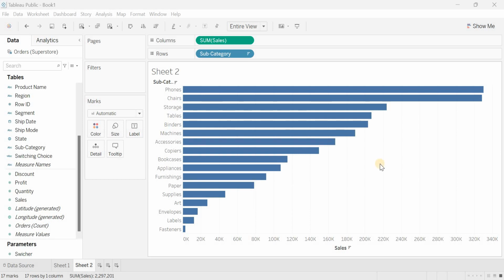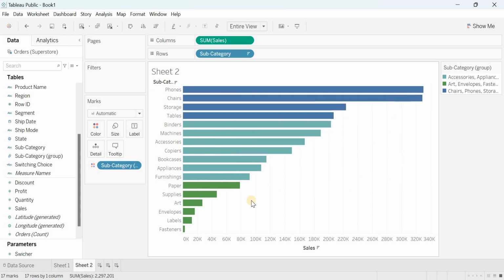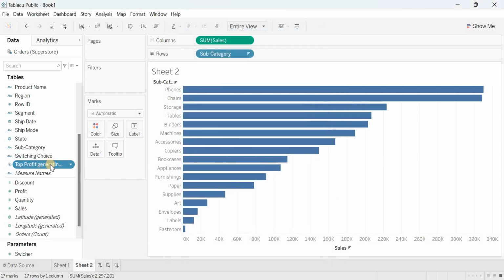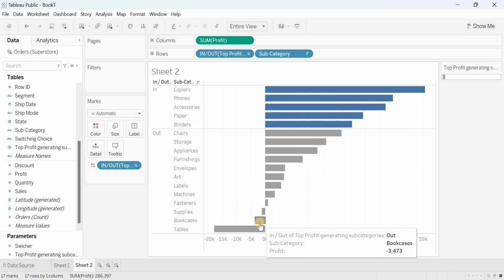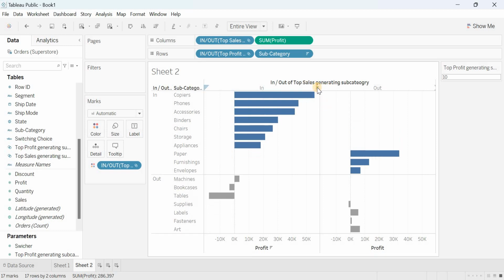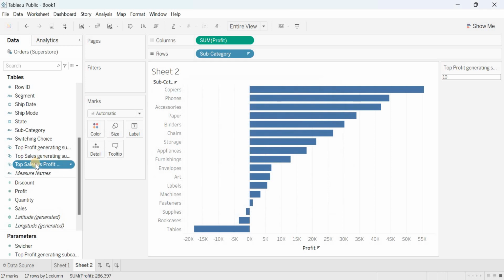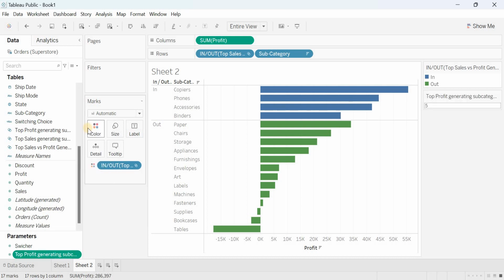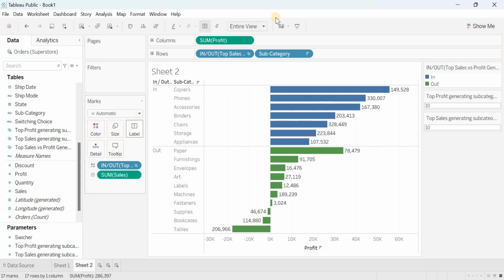Create sets using Tableau